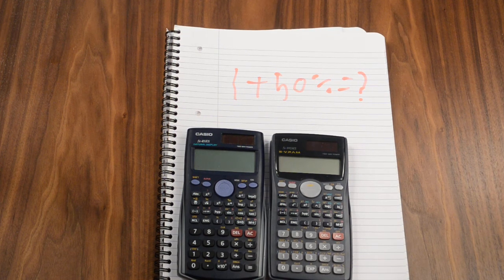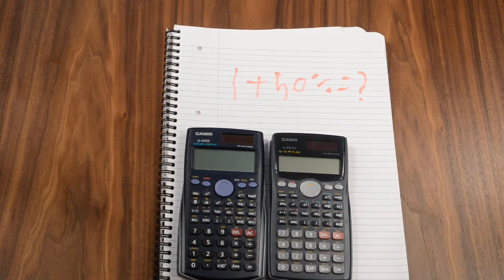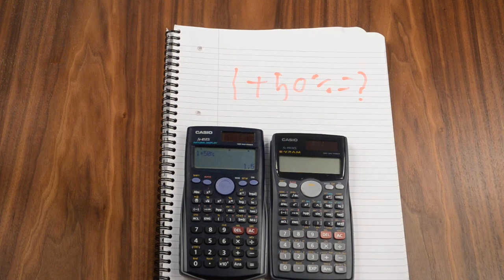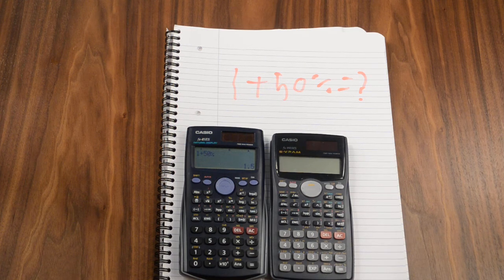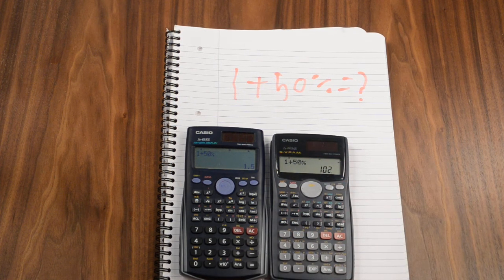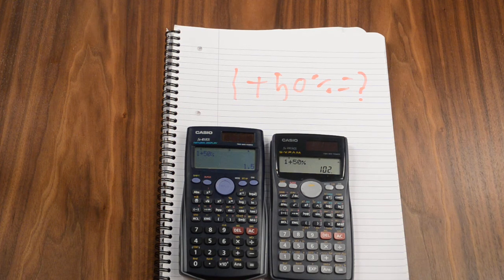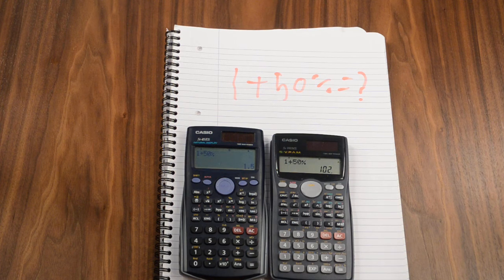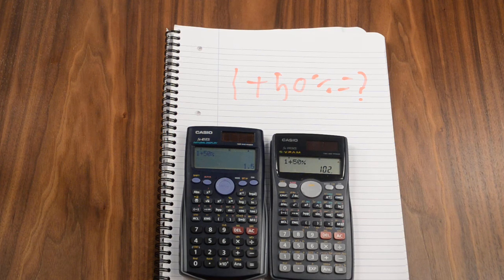Why calculators can't be relied on to do percentages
This videos shows two calculators being asked to calculate 1+50% one gives the answer 1.5 the other 102. This error could be serious if the person using the calculator could not spot the error.